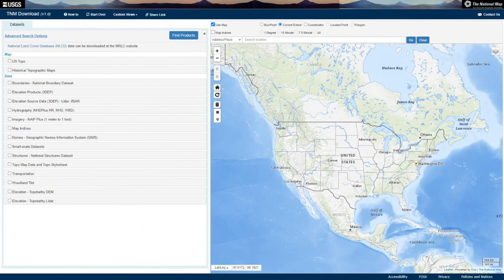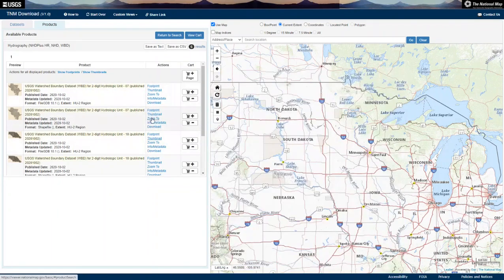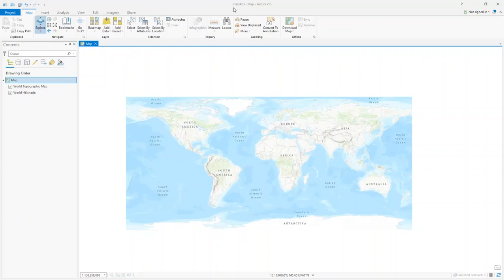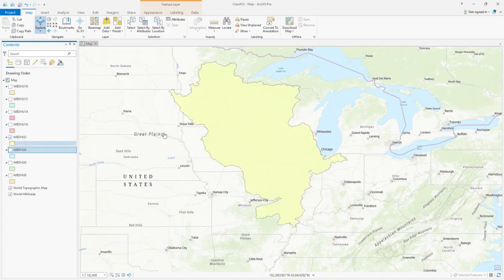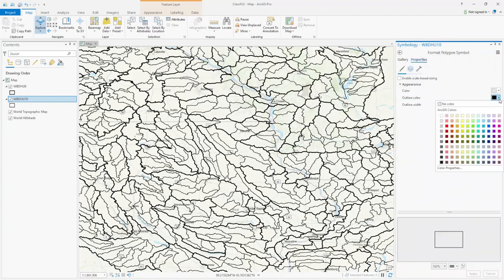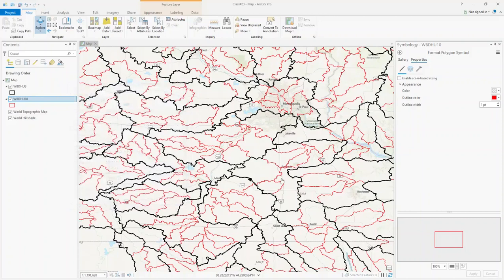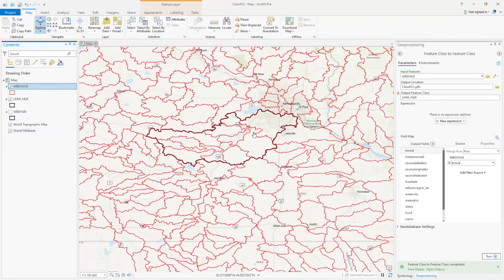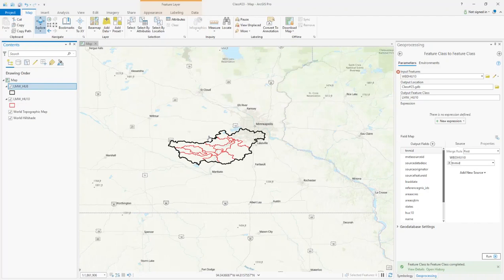Download and process watershed Boundary Dataset from USGS